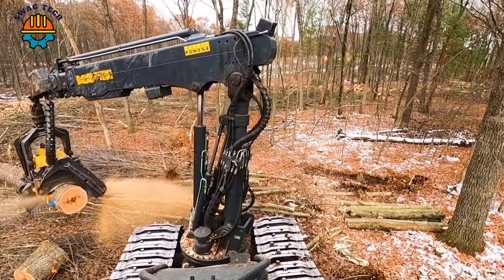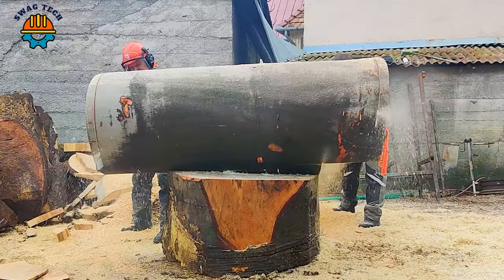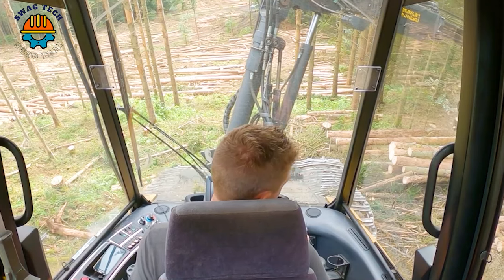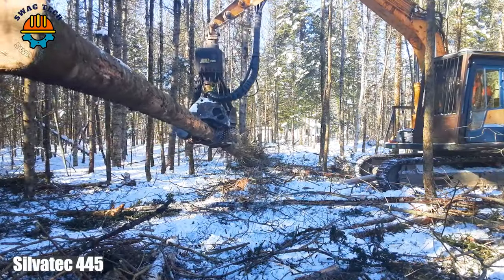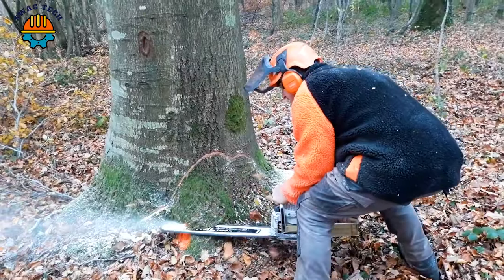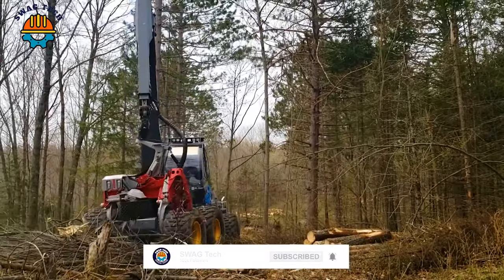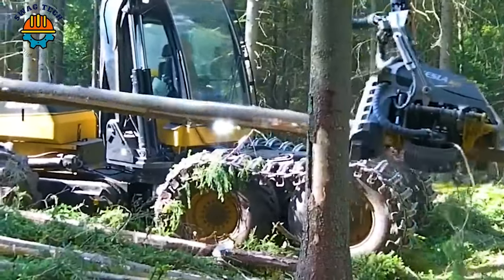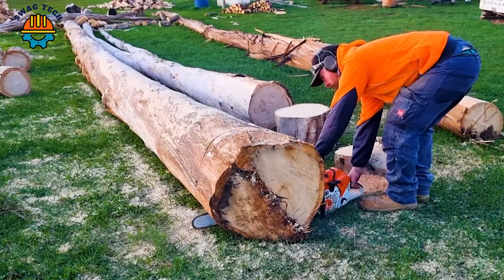99 AMAZING Fastest Big Chainsaw Cutting Tree Machines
99 AMAZING Fastest Big Chainsaw Cutting Tree Machines

In the realm of forestry and timber industry, the incredible advancements in large-scale woodcutting machinery have brought about a transformative era. These formidable giants of the logging world, from massive sawmills to high-tech chainsaws, operate on an entirely different level, revolutionizing the efficiency and precision of wood processing. The integration of cutting-edge technology has elevated these large-scale woodcutting machines to new heights, allowing for swift and precise operations in the harvesting and processing of timber.

These magnificent woodcutting machines boast impressive capabilities, effortlessly handling massive logs with speed and accuracy. The automation and innovation in these machines have not only increased productivity but have also enhanced safety standards for workers in the logging industry. As we witness the ongoing evolution of these incredible woodcutting machines, they stand as a testament to human ingenuity in harnessing technology for sustainable and efficient wood processing, ensuring the continued supply of timber resources while minimizing environmental impact.

0:00 - Wood cutting machine
4:21 - Wood sawing machine
11:05 - Chain saw